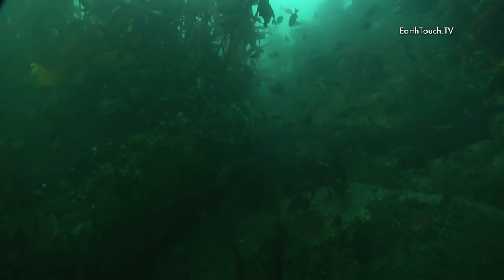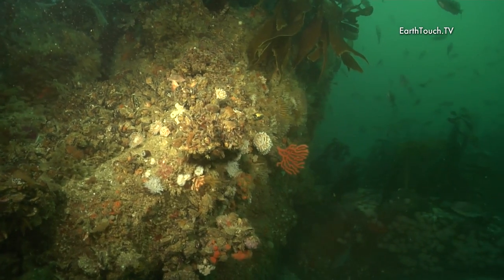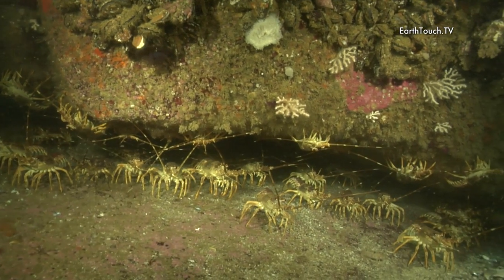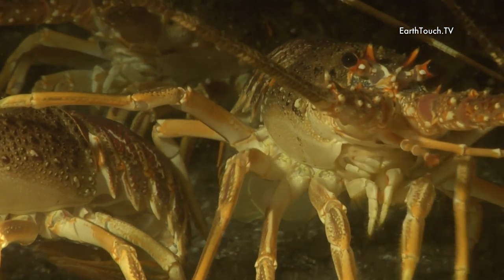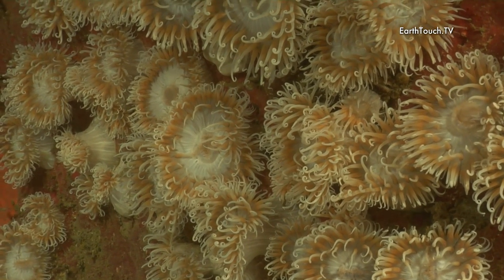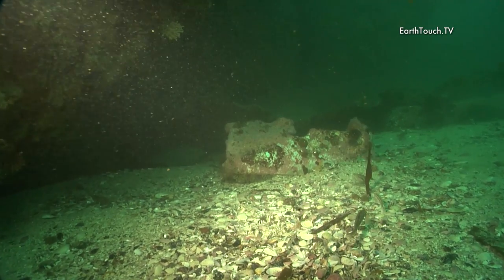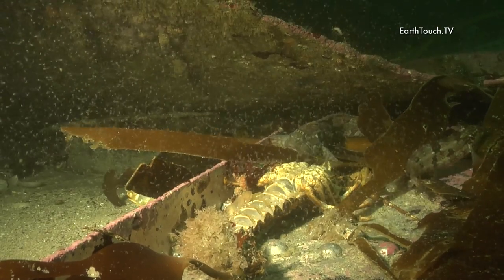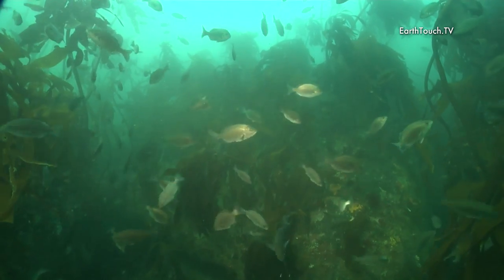Lobster Feeding Grounds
Murky kelp forests and mussel-encrusted reefs on South Africa's western coast provide the perfect feeding ground for hordes of rock lobsters. Nearby, an underwater wreck shelters some unusual fish.